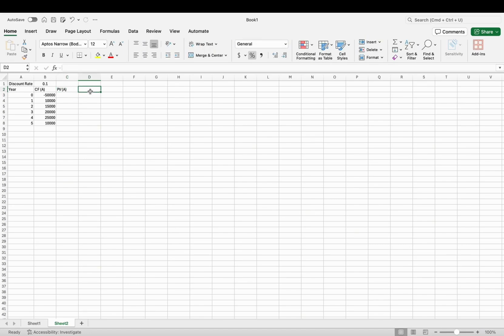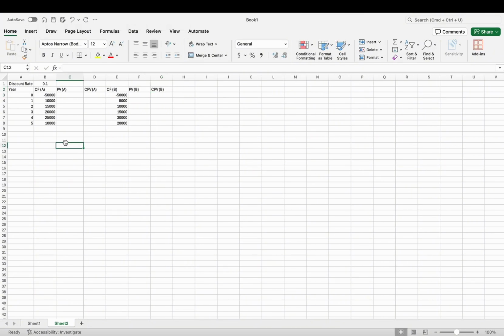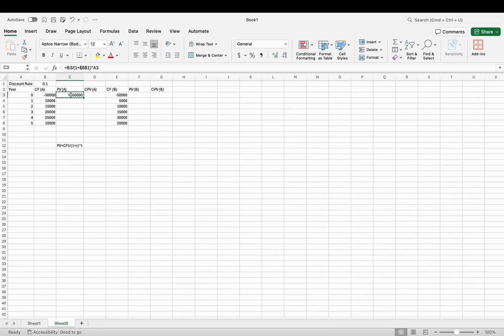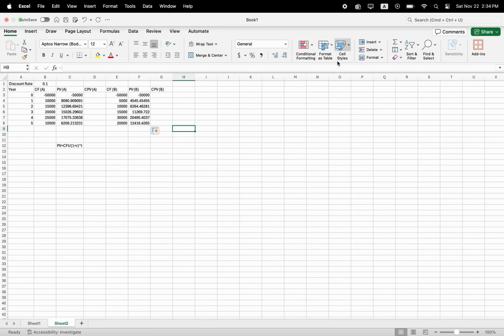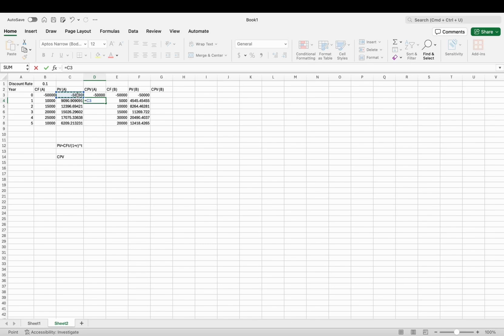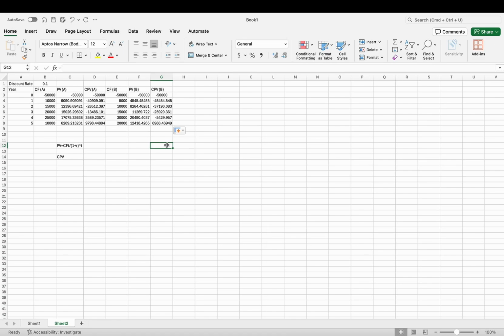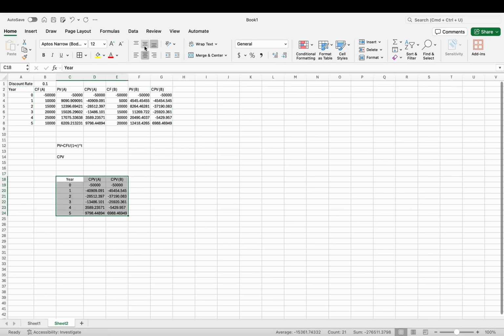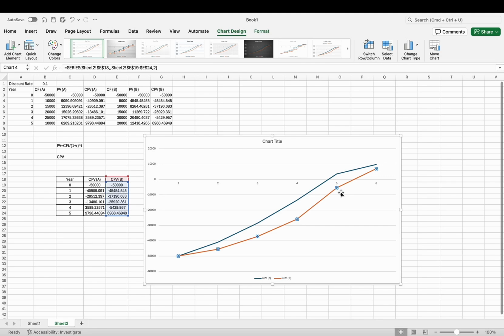Video project : capital budgeting assignment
Capital budgeting video assignments: Cumulative present value analysis